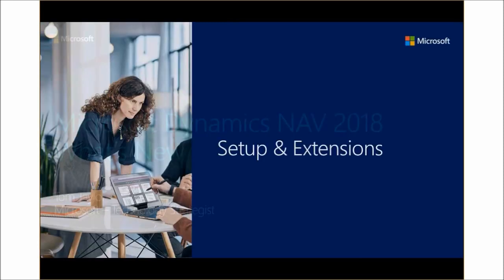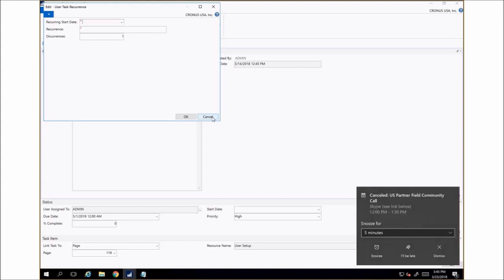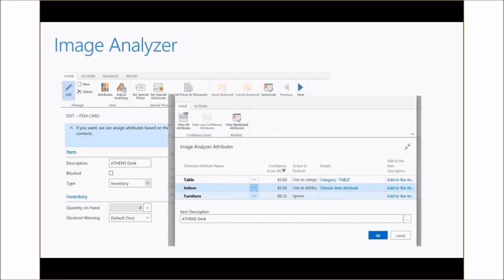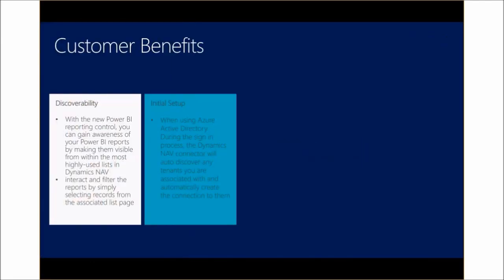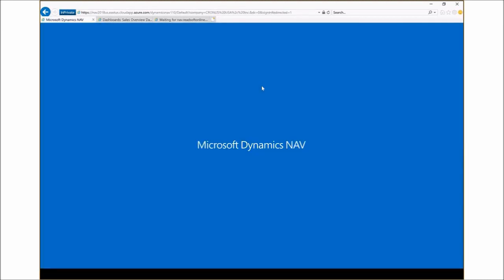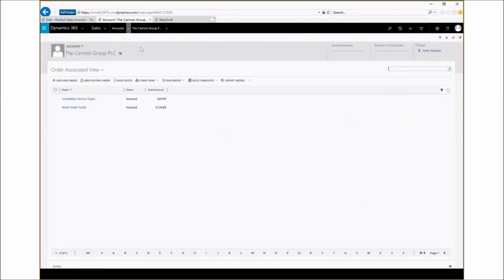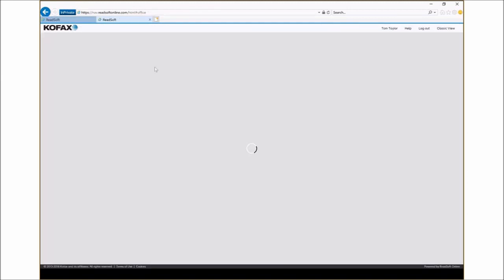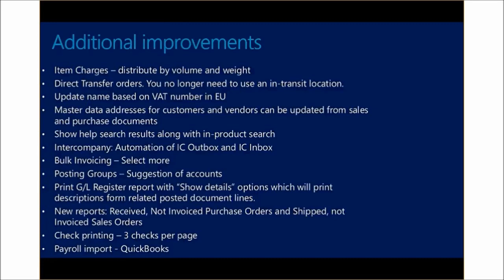What's New in NAV 2018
This video details new features, functionality, and new modern development tools that are available in Microsoft Dynamics NAV 2018 and have been added to the product since Microsoft Dynamics NAV 2017.

Application Functionality:
Setup & Extensions
User Tasks
Employee Ledger Entries
Microsoft Flow Imbed Experience
Image Analyzer
Power BI Reporting
Dynamics 365 Sales Integration
Sync Vendor to OCR
Preconfigured Excel Reports
NA Electronic Fund Transfer Enhancements
Additional Improvements

Development Tools:
In-Client Designer